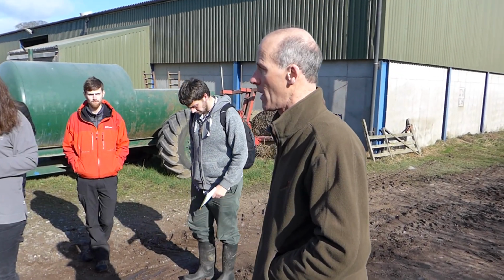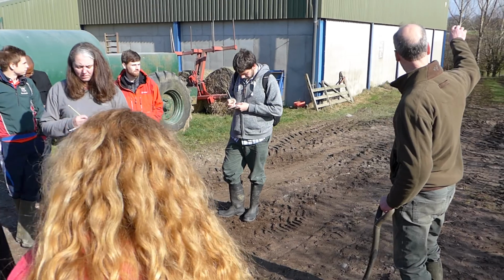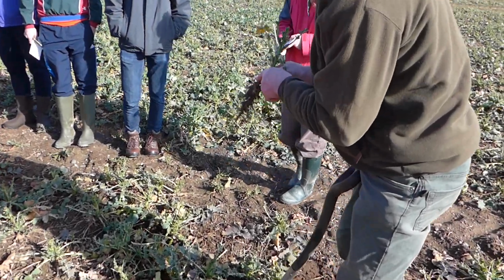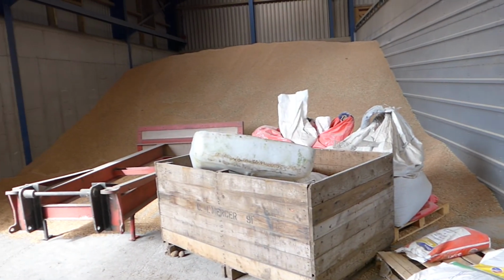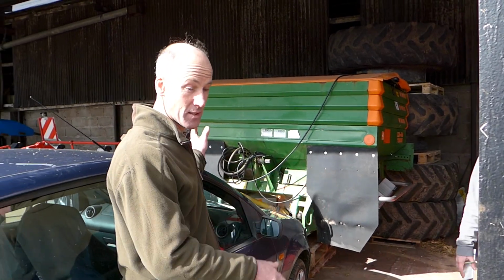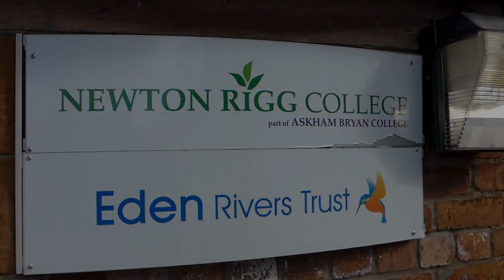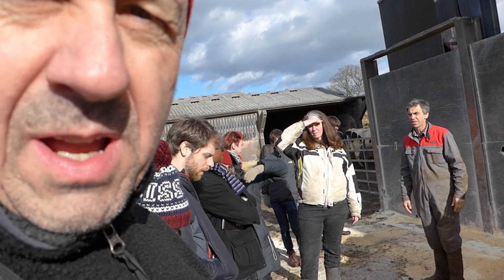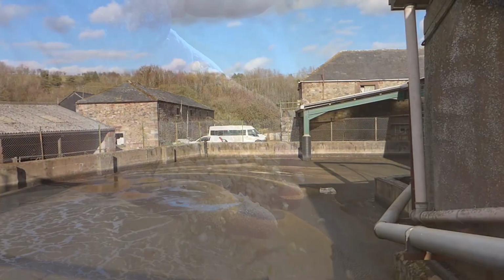Sources of Nutrients on Farms, NERC Training Lancaster University, March 2015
A NERC Training Course for PG Students, focussing on Sources of Nutrients on Mixed and Dairy Farms in the Eden Valley UK.